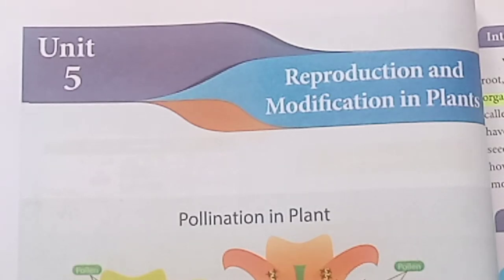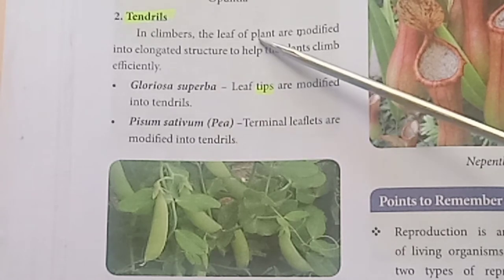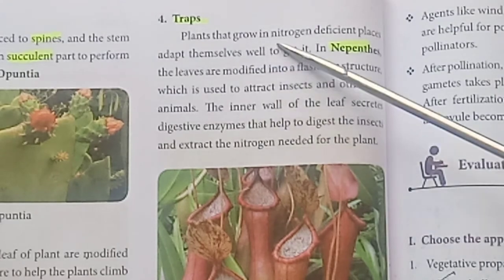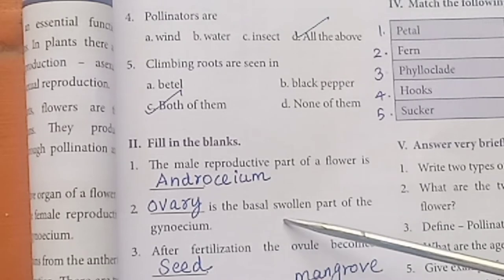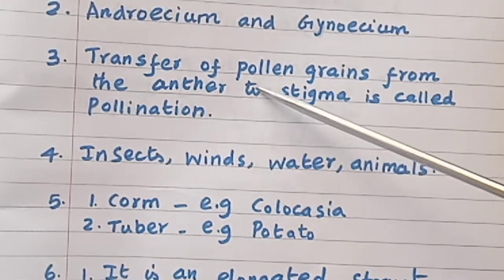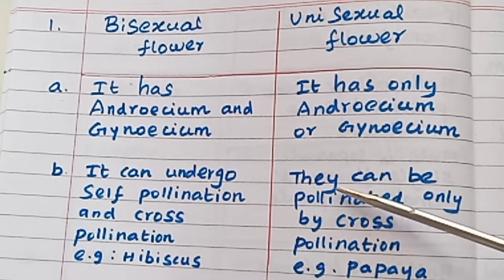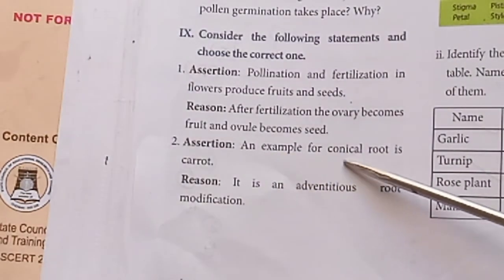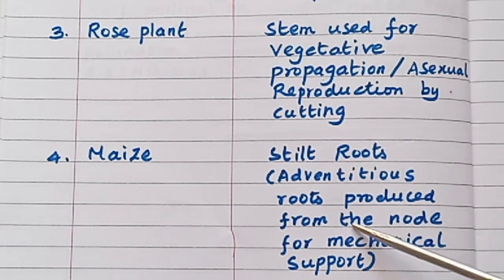Reproduction and Modification of Plants/ Part 4/std 7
Reproduction and Modification of Plants/ Part 4/std 7.  One mark  and two mark answers.